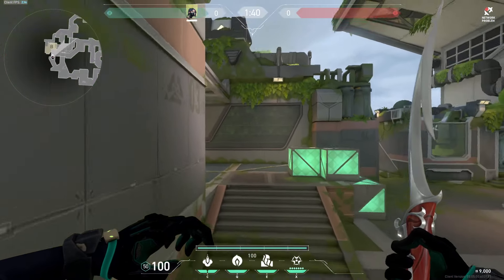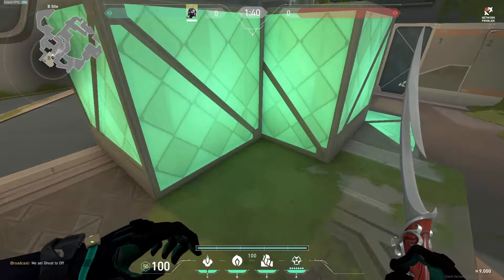viper post plant lineup on b site default fracture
valorant